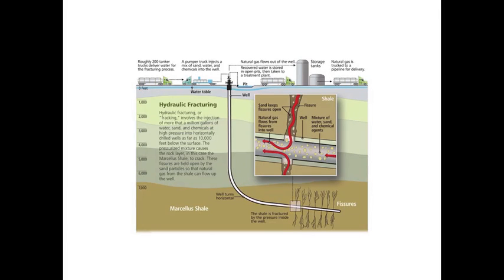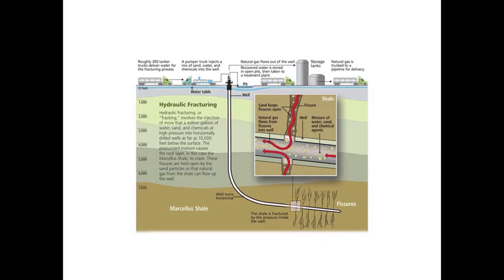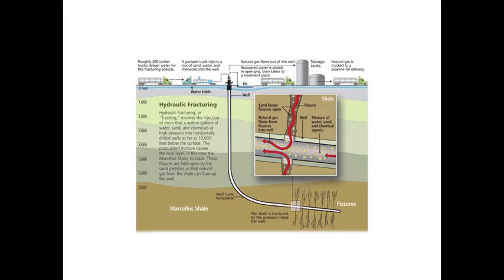EARTH 104 Module 3 Process of Fracking